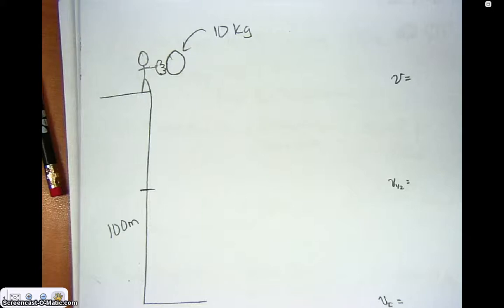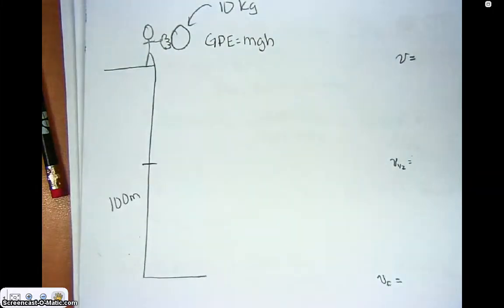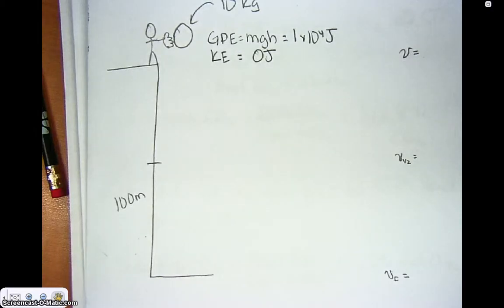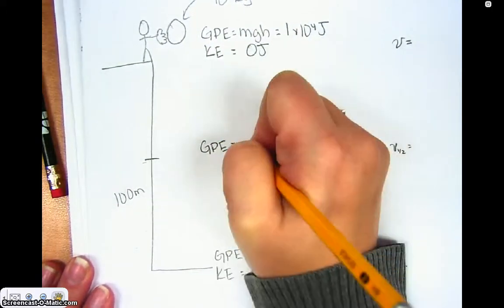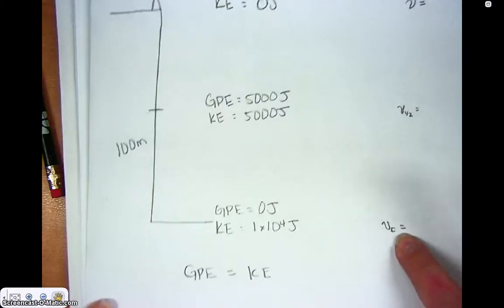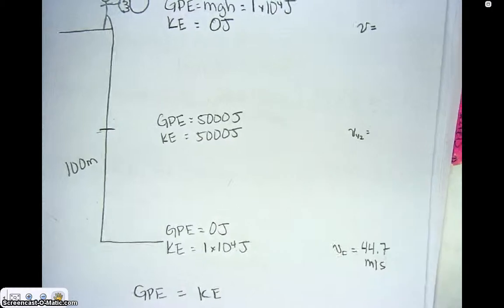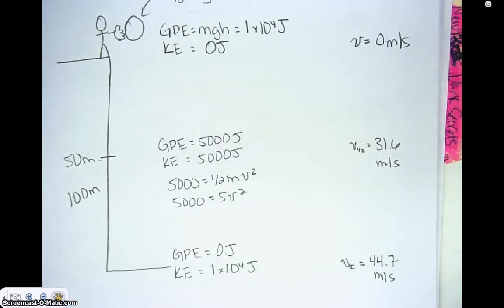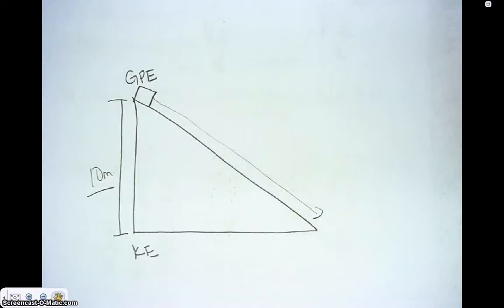AP Physics Video 4.2 Conservation of Energy Example